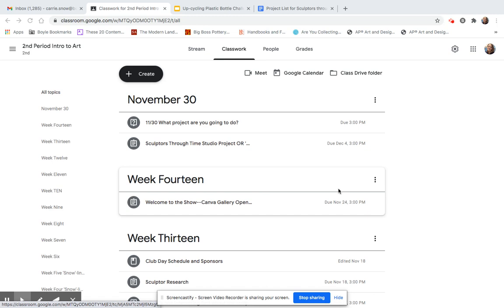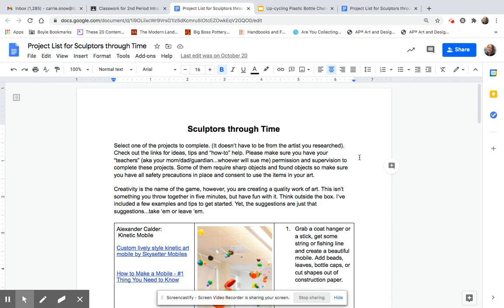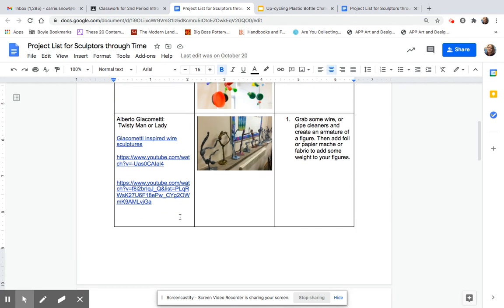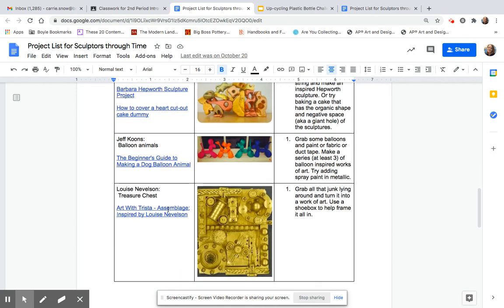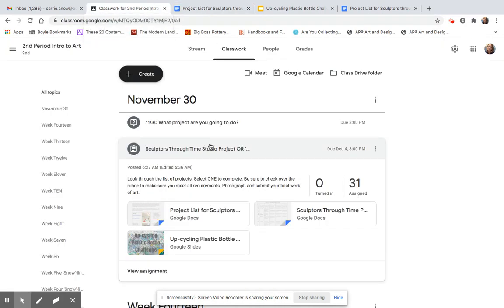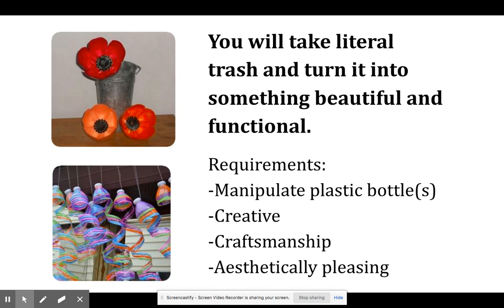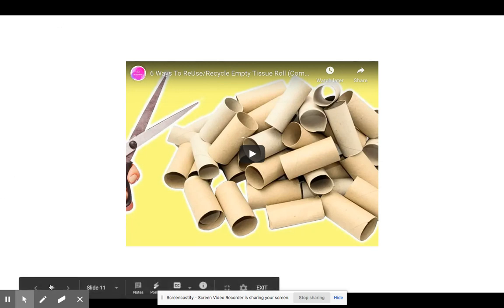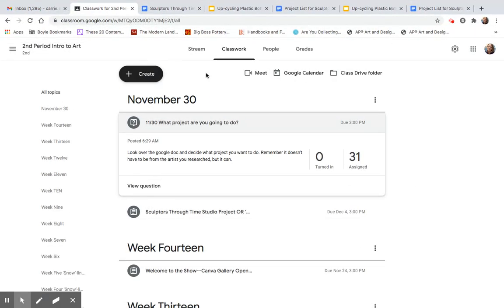Intro ot Art: Nov 30, 2020 6:52 AM